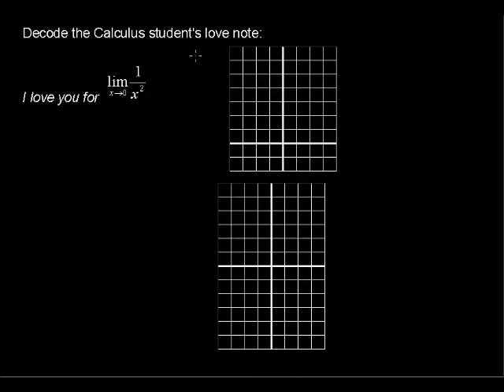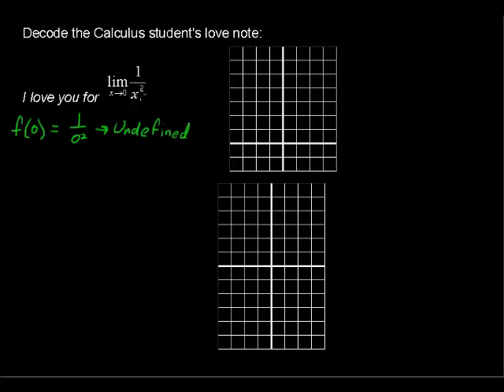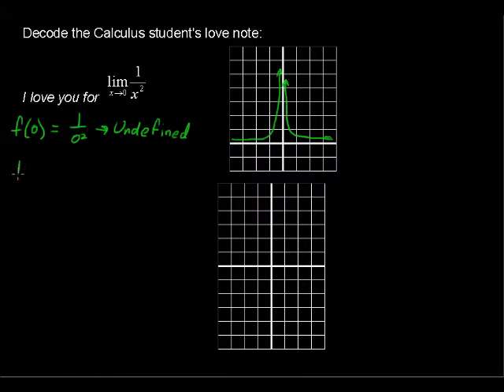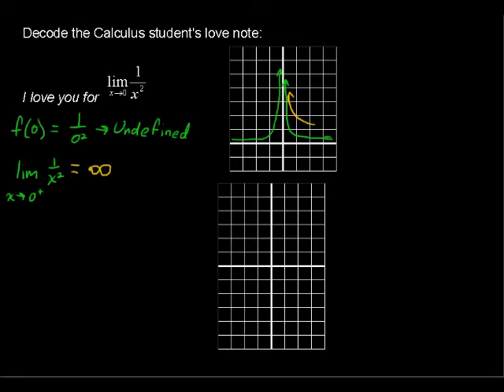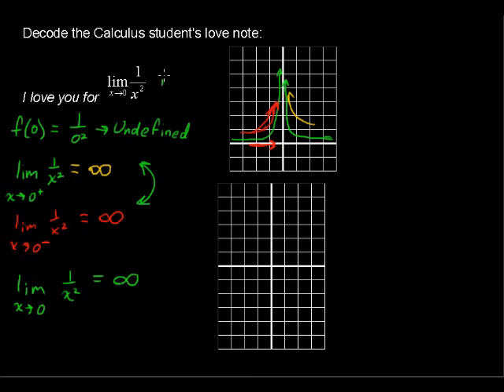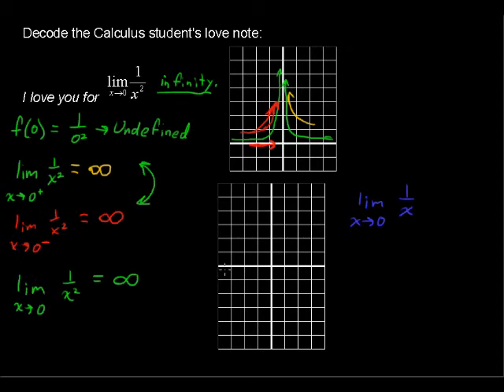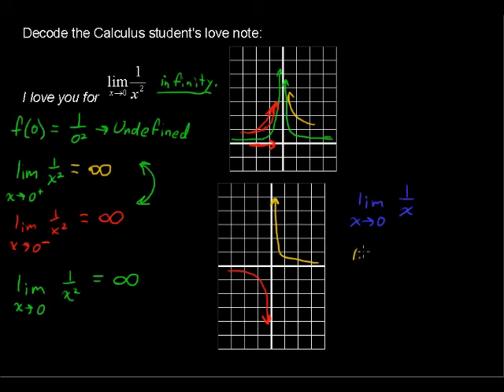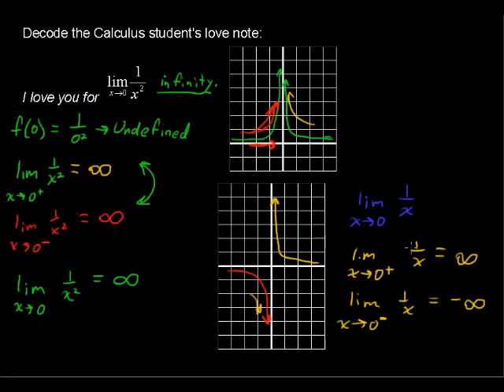Infinite Limits, How to Decode a Calculus Love Note - Calculus Tips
Learn how to decode a calculus love note by calculating infinite limits. Watch and learn now!  Then take an online Calculus course at StraighterLine for college credit